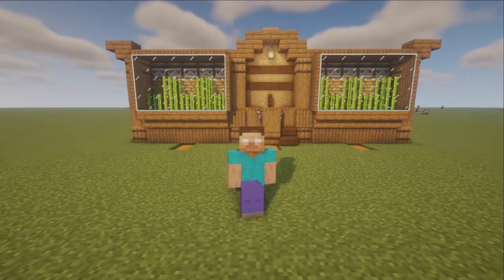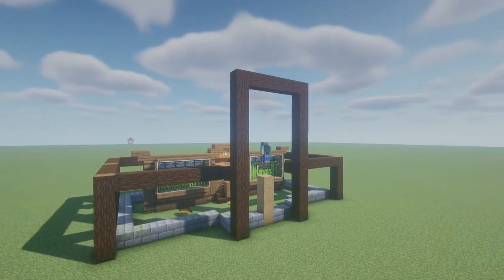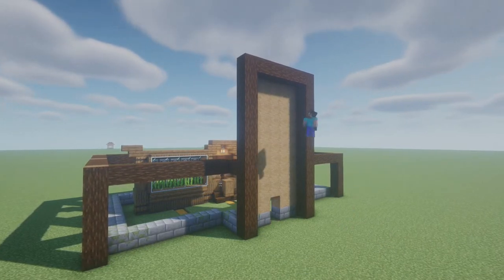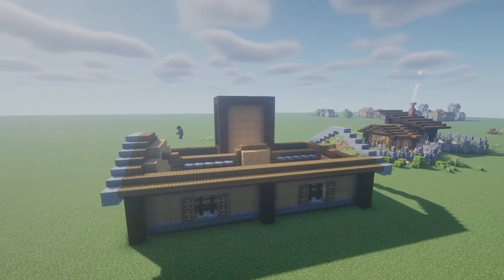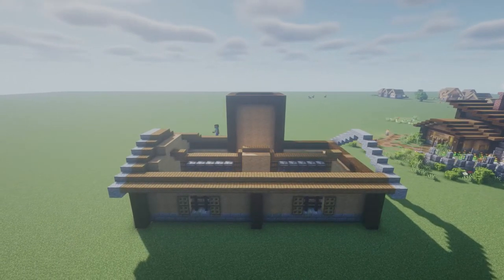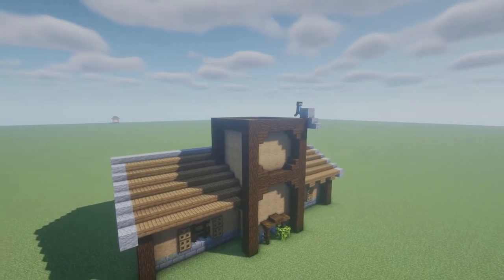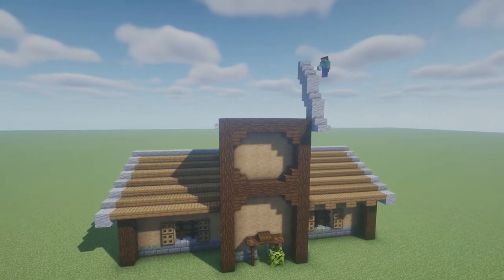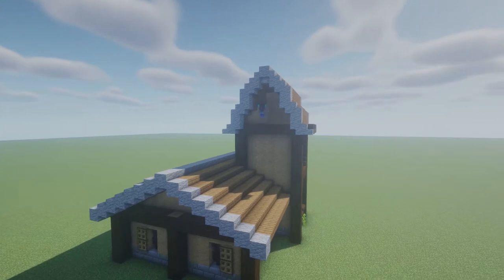Rustic Barn-Minecraft Build Tutorial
Rustic barn to match the farm house we did last episode? Why not?! This episode comes with an important lesson.. Hide your farms!!😂

Nightshift        By:  Harris Heller
Trips to the Moon          By: Harris Heller
Water Please     By: GrandBanks